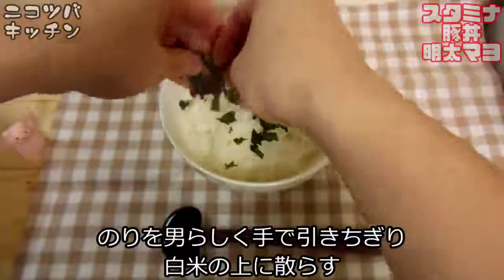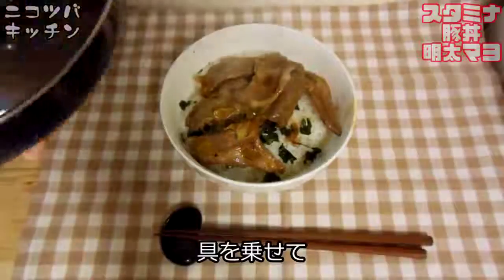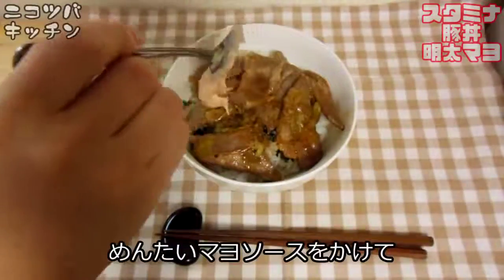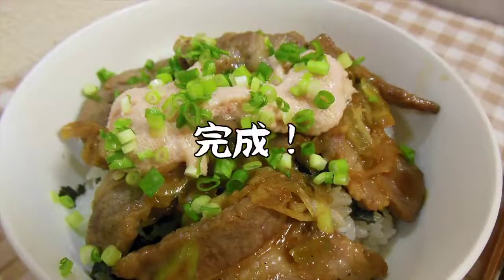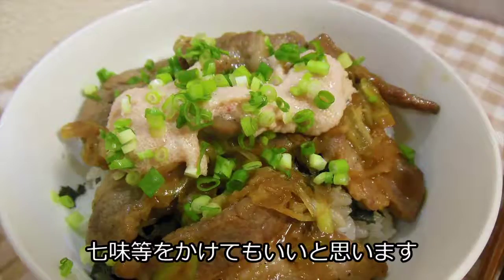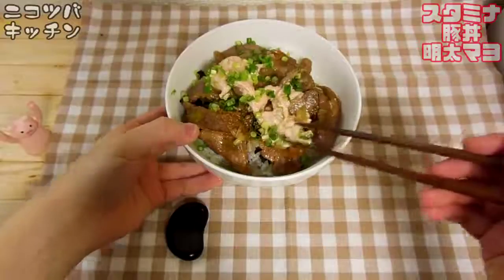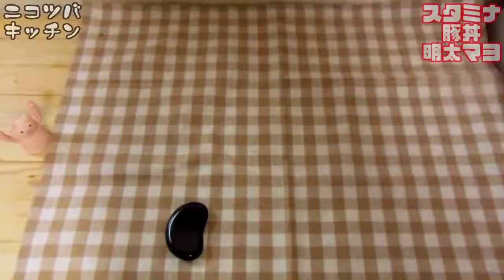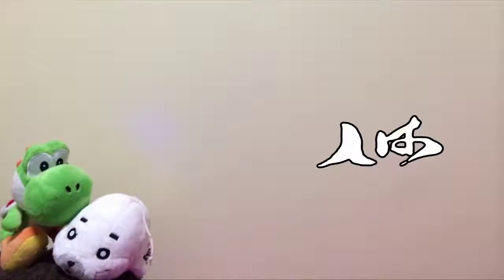【簡単レシピ】スタミナ豚丼明太マヨソース【Served with pork bowl cod roe mayonnaise】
●材料●
豚肉：300g
ネギ：1/2本
明太子：1本
マヨネーズ：大さじ1.5
のり：1枚
ごま油・みりん・酒：大さじ1
おろしにんにく：小さじ1
醤油：大さじ2
鶏がらスープの素：小さじ2
黒胡椒：適量

▼この動画に字幕をつけてくれる方を募集します♪
(I am glad when you can add subtitles to this animation. Please cooperate)

誰でも簡単に作れる料理動画をメインに投稿してます。